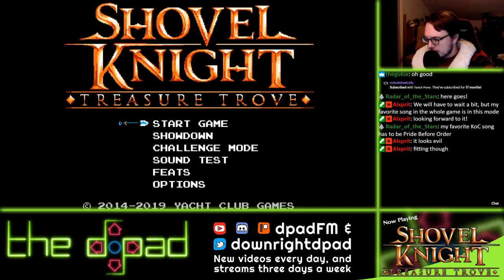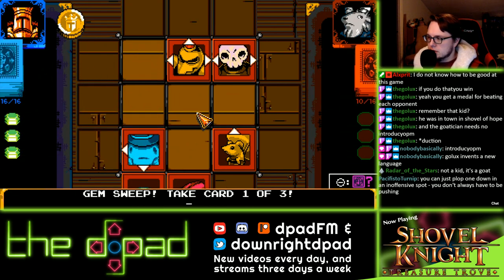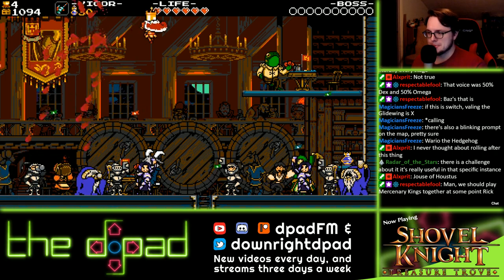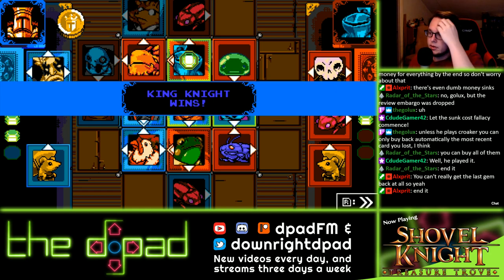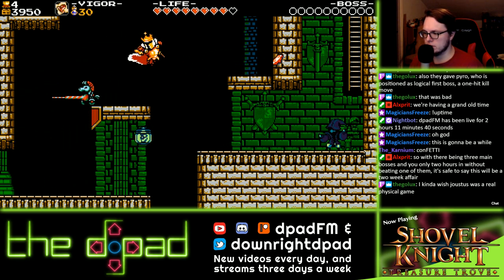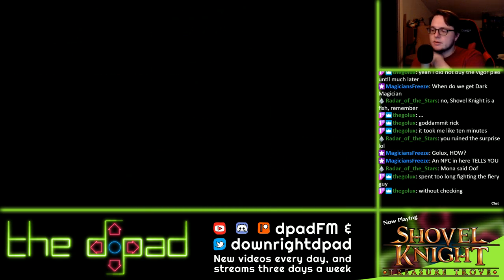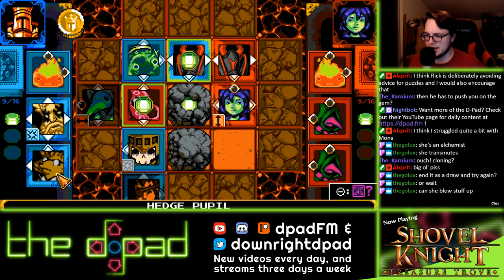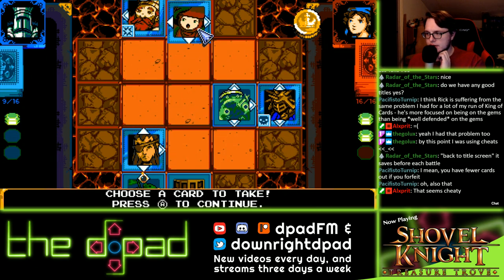"The King's Gonna Bang My Mom" - PART 1 - KING OF CARDS - Shovel Knight: Treasure Trove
OH NO, PRIMA NOCTA

Shovel Knight is a 2D side-scrolling platform game developed and published by Yacht Club Games. Following a successful Kickstarter crowdfunding campaign, the game was released for Microsoft Windows, Nintendo 3DS and Wii U in June 2014.  The game has received critical acclaim, won various awards and is considered one of the best games of 2014. Following the release of additional campaigns, the original story received the retronym Shovel of Hope. The full game is referred to as Shovel Knight: Treasure Trove, which includes three other campaigns: Plague of Shadows, Specter of Torment, and King of Cards, along with a multiplayer fighting game, Shovel Knight Showdown.

Shovel Knight is a 2D side-scrolling platformer with an 8-bit graphical style in which players control the eponymous protagonist as he collects treasure and fights against the Order of No Quarter. Shovel Knight's primary means of attack is his shovel, which he can either use to attack enemies head-on and dig up treasure, or aim below him while jumping to bounce on enemies, similar to the pogo jump from DuckTales or the downward thrust from Zelda II: The Adventure of Link. By finding a salesman named Chester hidden in most levels, the player can purchase secondary items known as relics that can be used with a limited supply of magic. These include long-range projectiles, gloves that can punch through dirt blocks, and a locket that makes the player invincible for a brief period.

Aside from the main quest, which involves fighting through each level and defeating the boss at the end in order to progress through the world map, players are encouraged to collect as much treasure as possible. Treasure can be obtained by defeating enemies, finding chests, digging through the environment, and finding note sheets that also unlock music tracks. Any money earned can be spent in villages on various items, such as upgrades to health and magic, secondary items sold by the salesman, and armor and shovel upgrades that grant bonus skills. While the player does have infinite lives, dying will cause the player to lose some of their money, though the player can recover it by collecting the flying sacks that appear around where the player last died. For an added challenge, players can also choose to destroy checkpoints to earn more treasure at the risk of being sent back further should they die.

Prior to the events of Shovel of Hope and Specter of Torment, a card game called Joustus is sweeping the nation, with a tournament offering the title of "King of Cards" to whoever can defeat the three Joustus Judges: King Pridemoor, the Troupple King, and King Birder. King Knight, wanting the title of king, receives a deck of cards from Specter Knight and begins to work his way through the tournament. King Knight's victories have attracted the attention of a bard and Cooper, an adventurer and captain, who seek a Joustus champion. With Cooper's airship, King Knight travels to Pridemoor Keep to battle King Pridemoor, gaining supporters along the way.